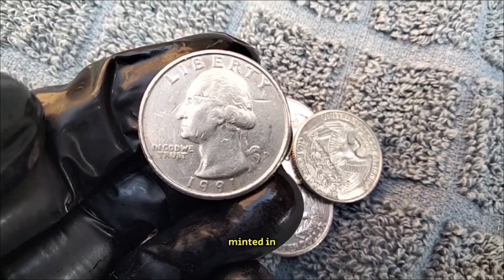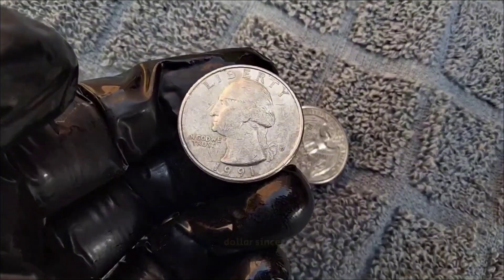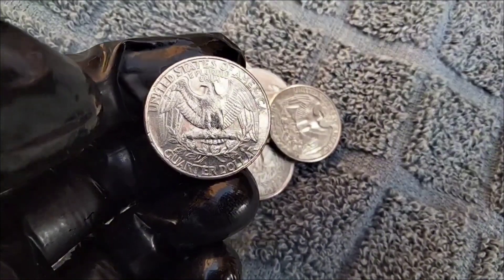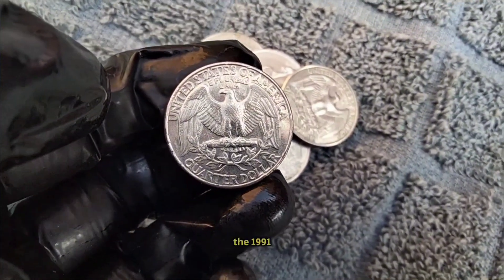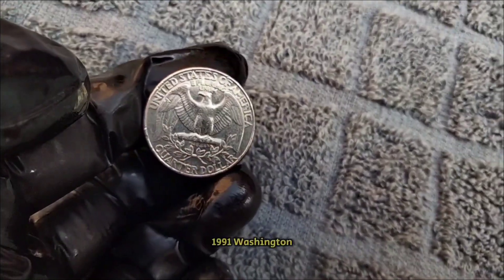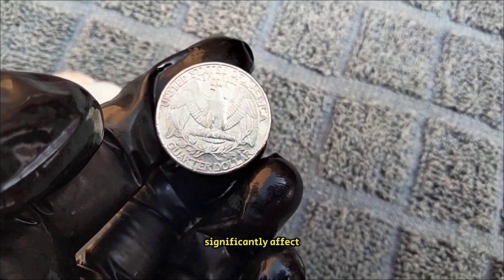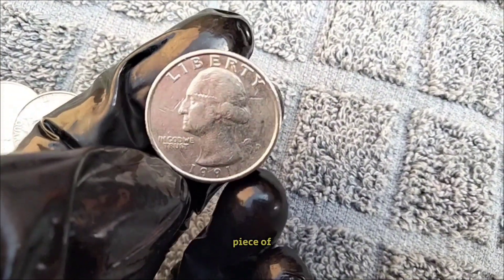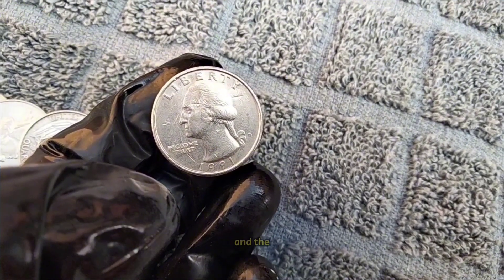1991 Washington Quarters Worth "BIG MONEY? Do you Have this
Join us on a journey through time as we delve into the intricate details of the 1991 Washington Quarter Dollar Coin. In this video, we'll explore the historical significance, design elements, and potential value of this iconic piece of American currency.

From its inception to its circulation, this quarter holds a special place in numismatic history. Discover the symbolism behind the design and learn about the artists who crafted this masterpiece.

Whether you're a seasoned collector or just beginning your numismatic journey, this video is sure to provide valuable insights and information about the 1991 Washington Quarter Dollar Coin.